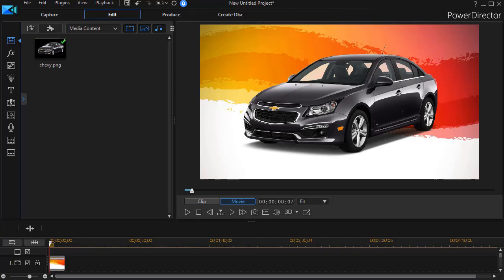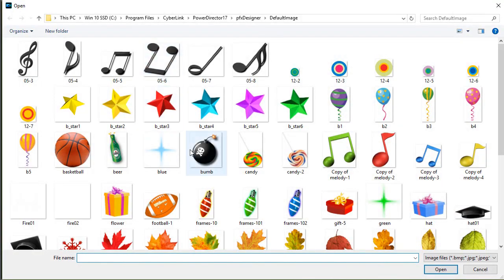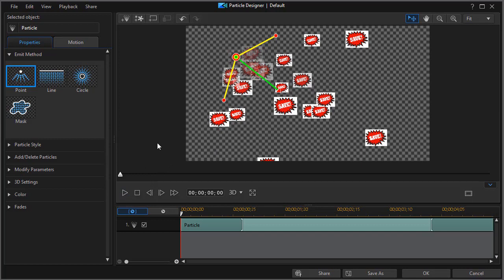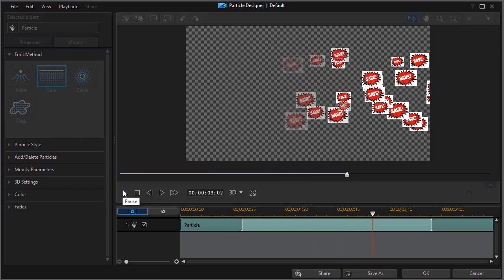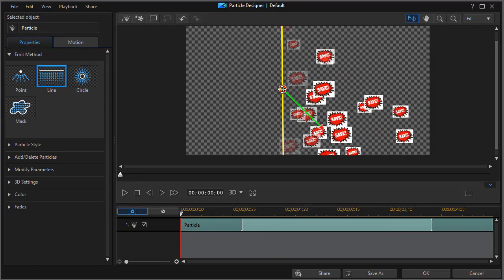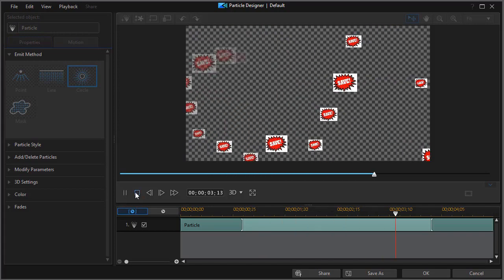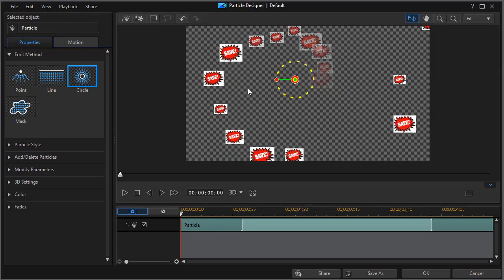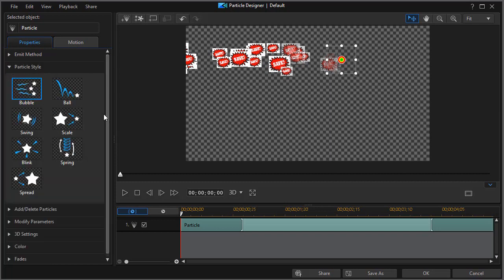PowerDirector - Design your own particles - part 2 - emit methods